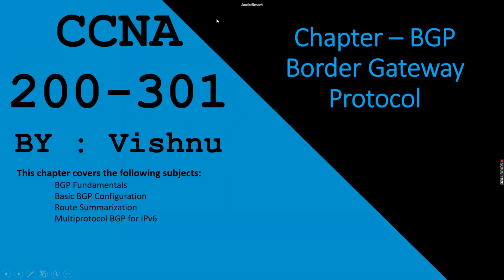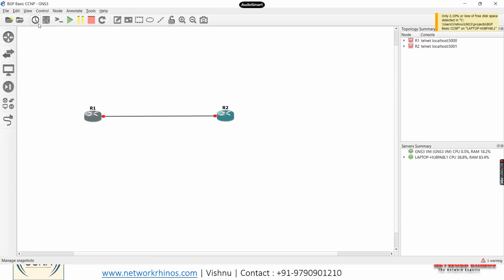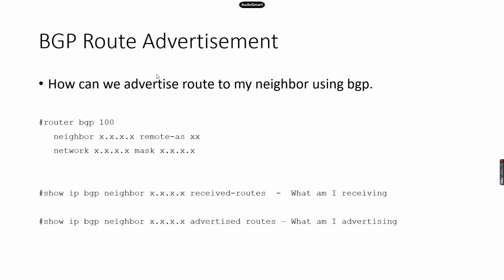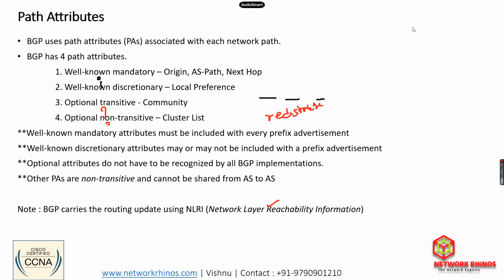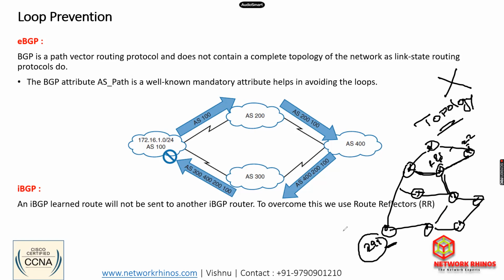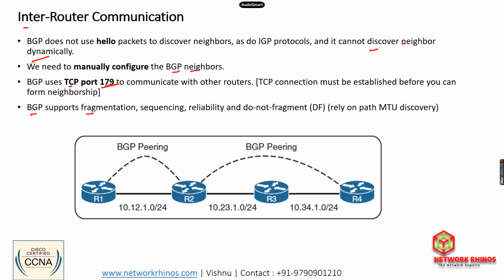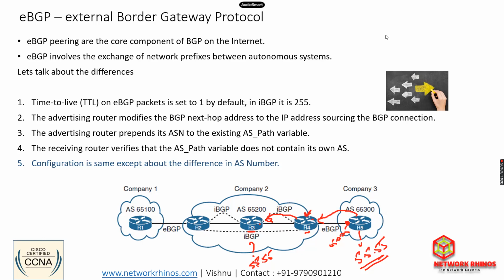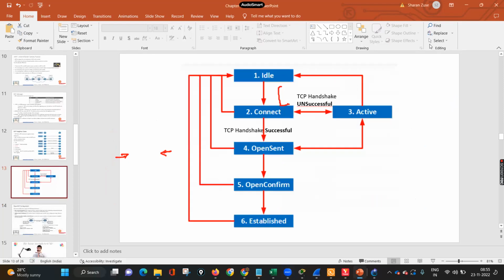CCNP BGP Theory and Lab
Border Gateway Protocol (BGP) is the postal service of the Internet. When someone drops a letter into a mailbox, the Postal Service processes that piece of mail and chooses a fast, efficient route to deliver that letter to its recipient. Similarly, when someone submits data via the Internet, BGP is responsible for looking at all of the available paths that data could travel and picking the best route, which usually means hopping between autonomous systems.

BGP is the protocol that makes the Internet work by enabling data routing. When a user in Singapore loads a website with origin servers in Argentina, BGP is the protocol that enables that communication to happen quickly and efficiently.